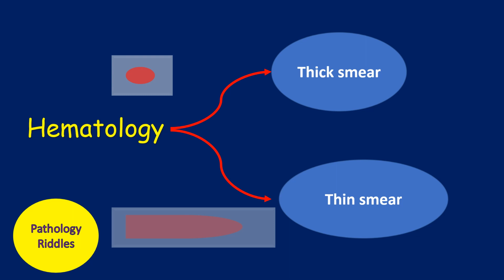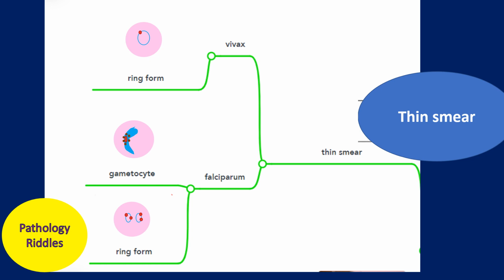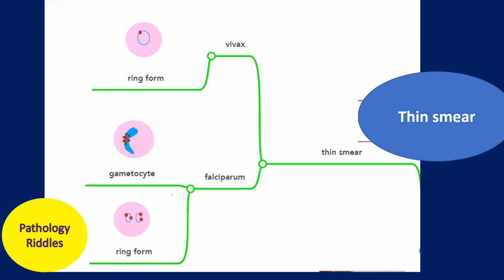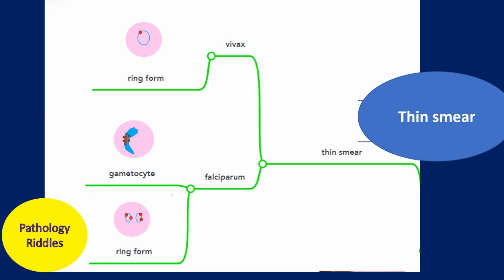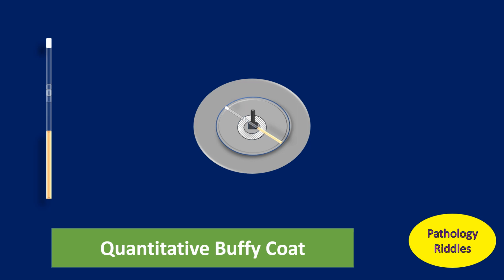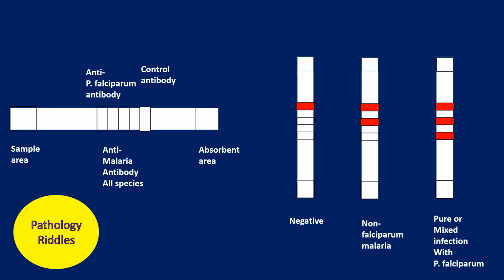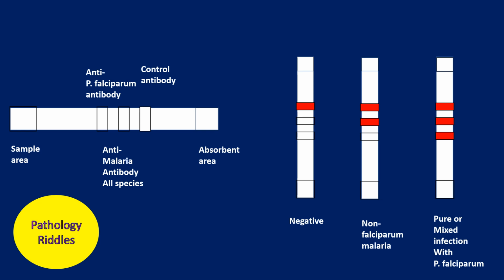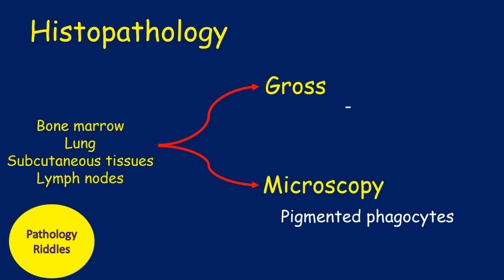Malaria Lab Diagnosis | Malaria Test In Laboratory | Malaria Parasite Lab Diagnosis | Pathology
Malaria lab diagnosis is an important question in pathology and microbiology. It is important to know about laboratory test for malaria as it is a fatal disease that can cause death . Hence , it is important to detect it early.

Malaria lab diagnosis | Malaria lab diagnosis microbiology | Malaria lab test |

 This channel is co-created by Dr.Susan Mendonca (M.D., D.N.B. Pathology ) and Dr. Bismay Das ( M.D. Pathology )